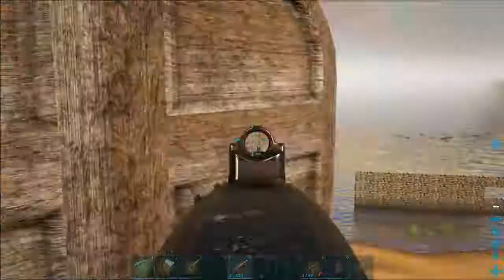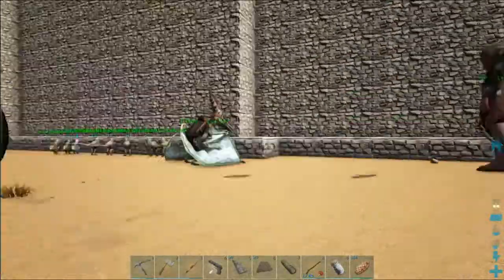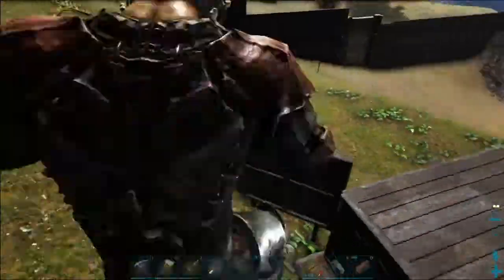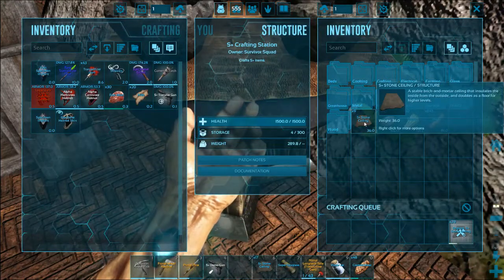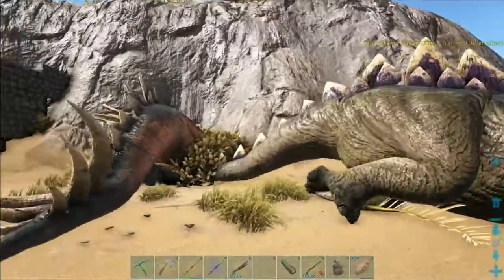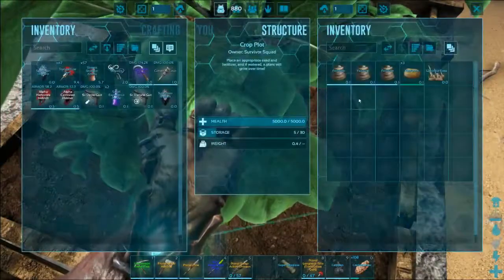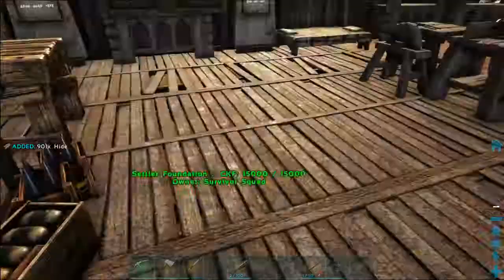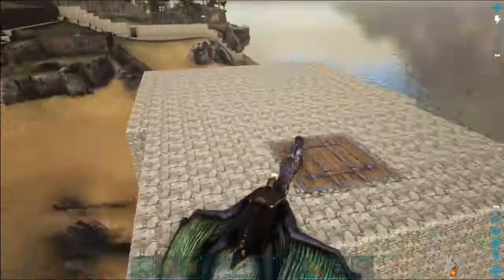Quetz tame x2! Ragnarok & Extinction Core :: S1 E14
Gotcha here with another daily dose of super cool fun stuff! Thanks for coming to hang out!

Episode 14 we had about a week break in the game because of some server issues.  As a result we lost Phelps our brands new Doedy tame :*(.  However, we got a quetz! Went ahead and added the 2nd level to our pento optimize space.

MODS:
Extinction Core
Castle, Keeps, and Forts
S+
Stacks

GG from Gotcha Games!